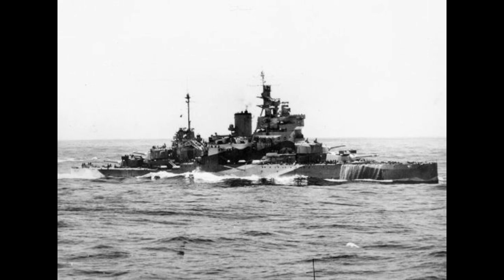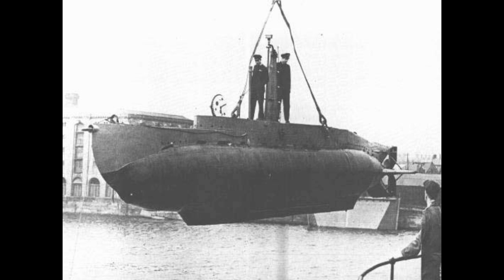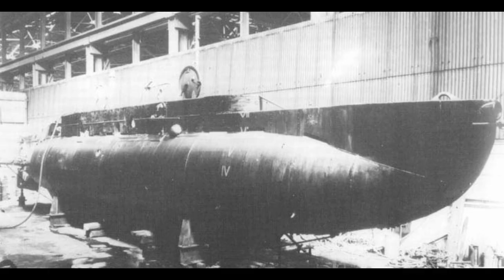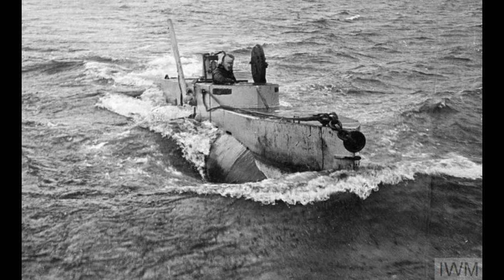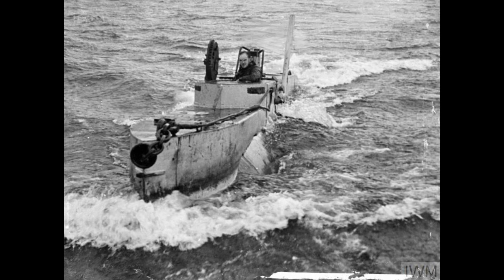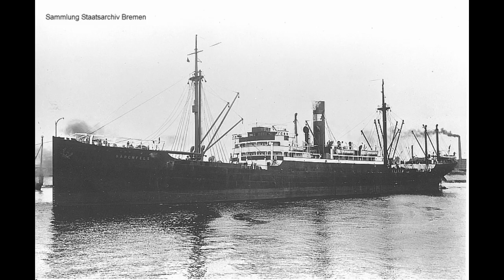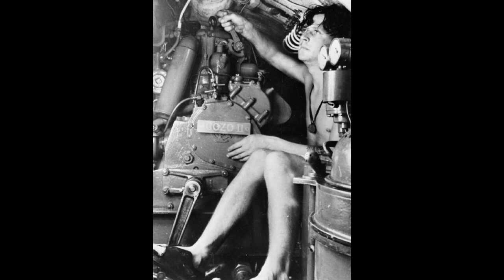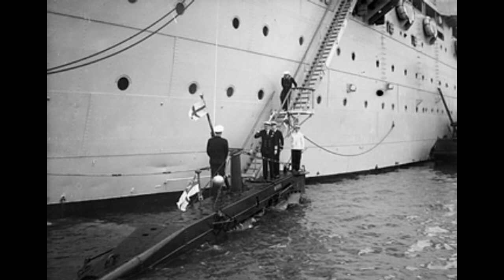X-class Submarine (X-Craft) - British Secret Weapons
While often overlooked in favor of WAR WINNING WONDER WEAPON of the week for Germany or Japan, the allied powers also had secret weapons during World War Two. One such example, from the British, was the X-class midget submarine. Or the X-Craft, as they're more commonly known.

Best known for an operation that heavily damaged the battleship Tirpitz, these little submarines would prove their worth multiple times. Though that came with a heavy cost to the men who crewed them.